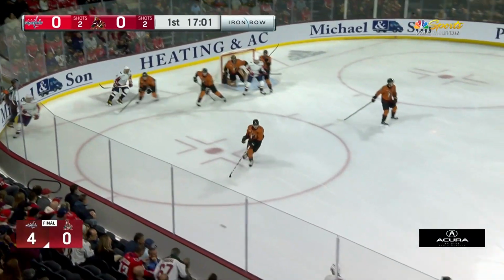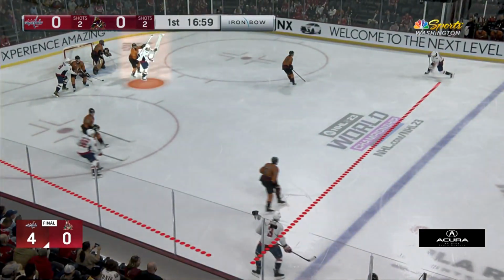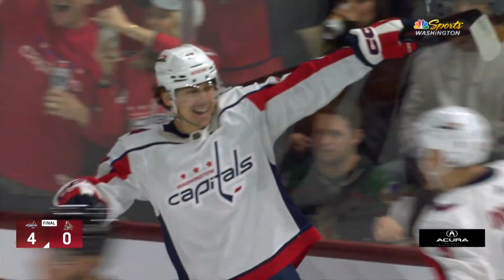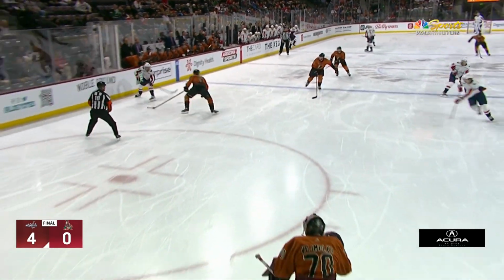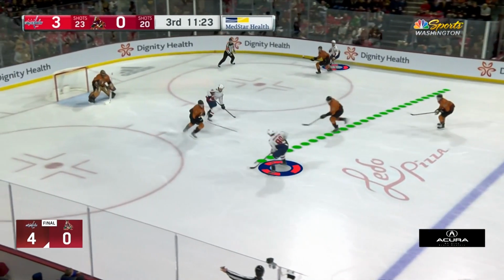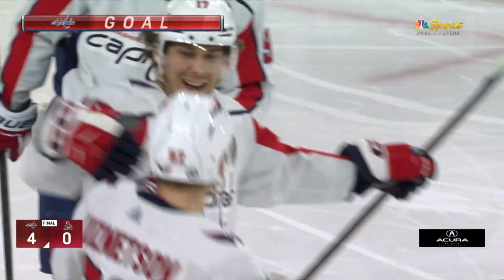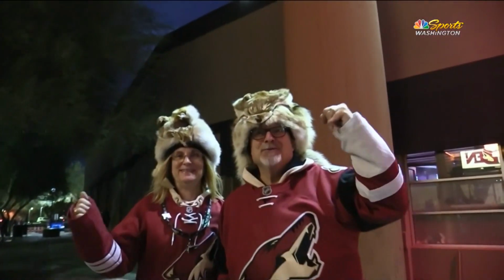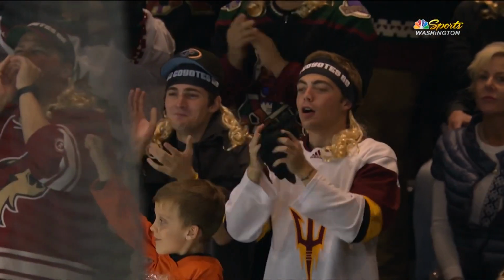Capitals' Dylan Strome haunts former team, scores two goals vs. Coyotes | NBC Sports Washington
Dylan Strome entered the NHL as the third-overall pick for the Arizona Coyotes and had himself a night playing against his former team, netting two goals in a 4-0 win for Washington.

NBC Sports Washington is the destination for breaking sports news, analysis, and commentary for the Washington Commanders, Washington Capitals, Washington Wizards, and Washington Nationals. Plus, a few other teams from Washington, D.C., Virginia, and Maryland.